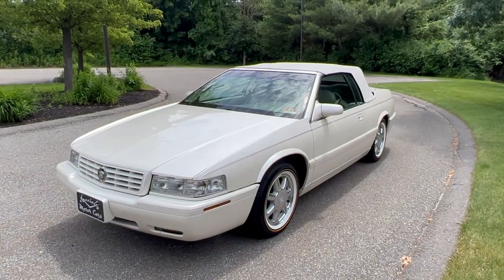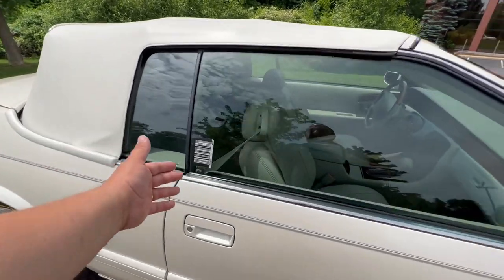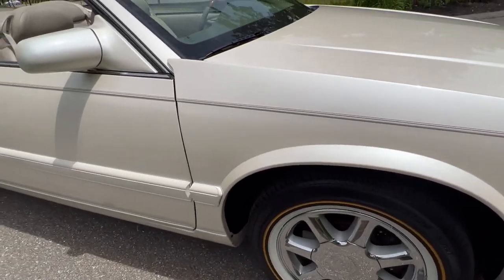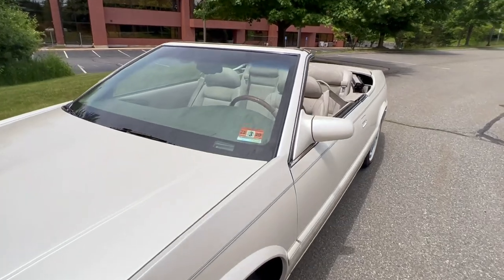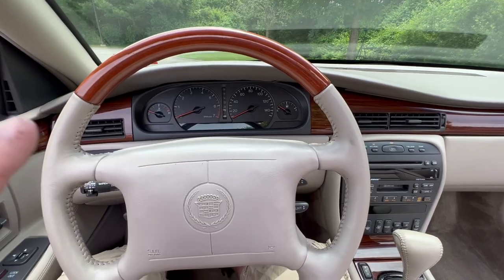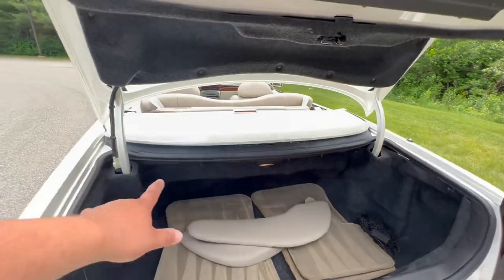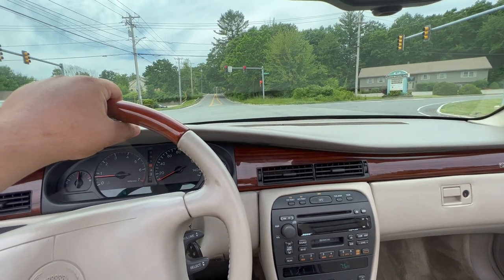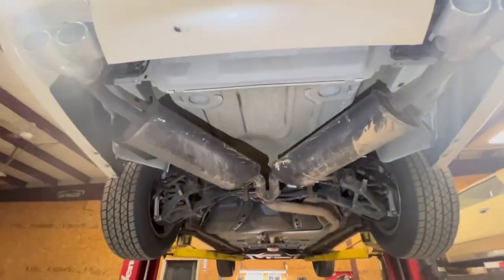RARE Custom 2001 Cadillac Eldorado CONVERTIBLE w/ 34k Miles FOR SALE by Specialty Motor Cars